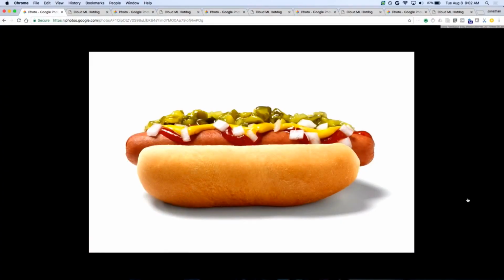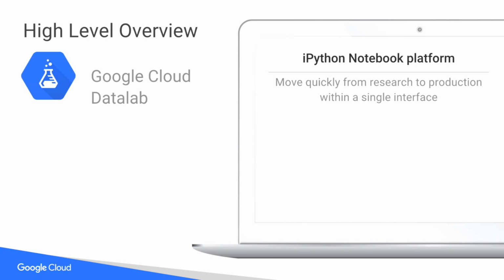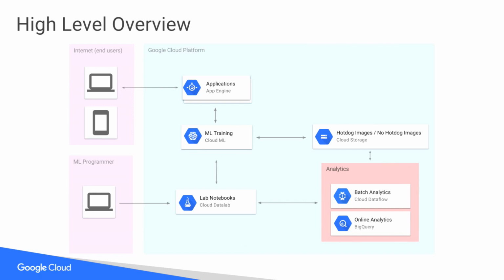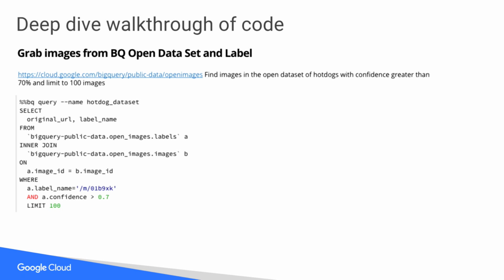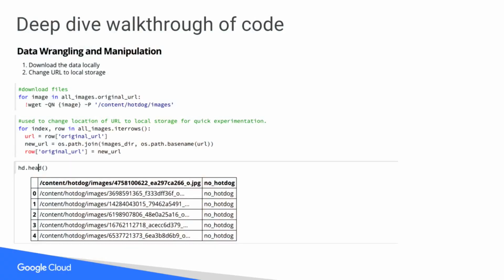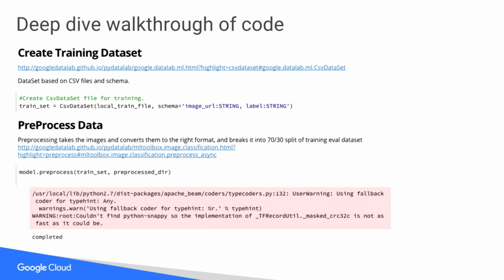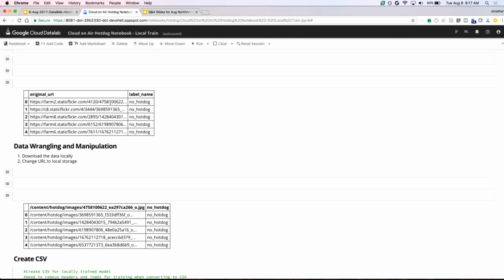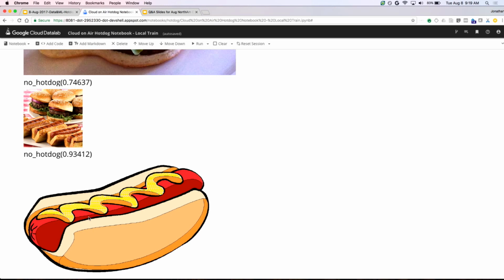Hotdog or no hotdog? Building machine learning models with Google Cloud Platform (Level 100)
Machine learning can be intimidating without the right tools. Learn how to build your own machine learning models from scratch using Google Cloud Platform. We will walk through building a model that can classify whether an image is a hotdog or not!